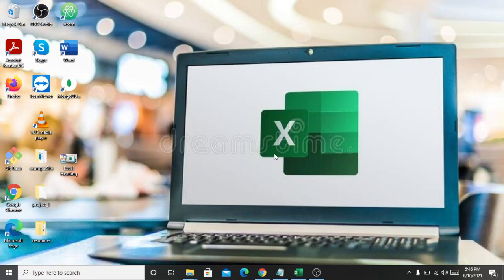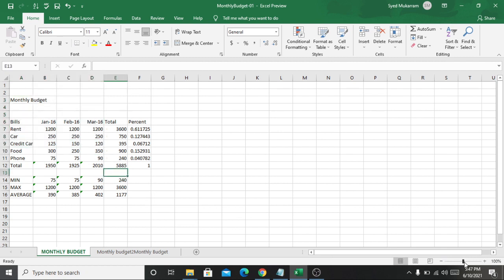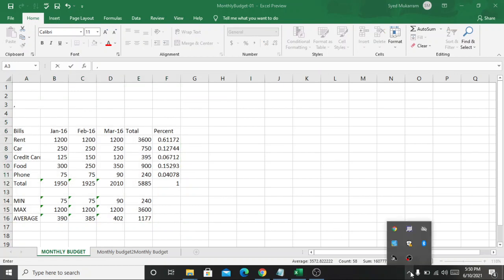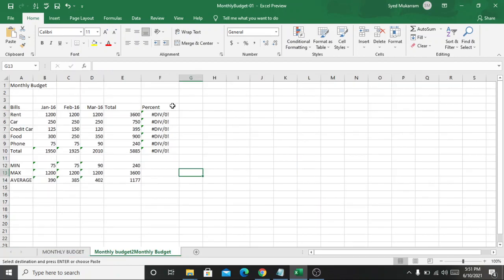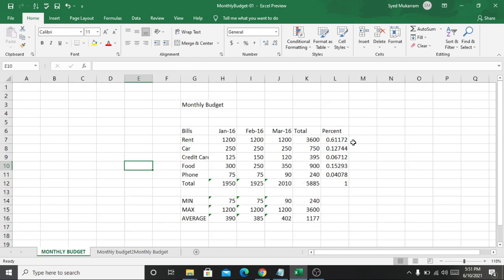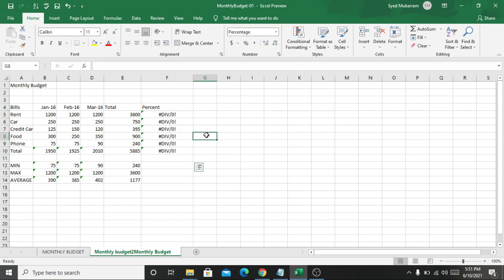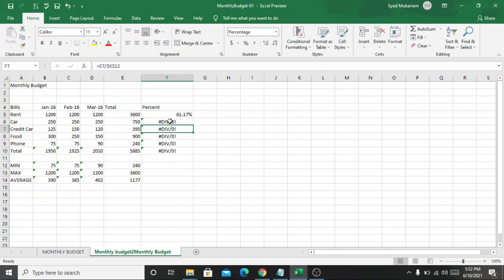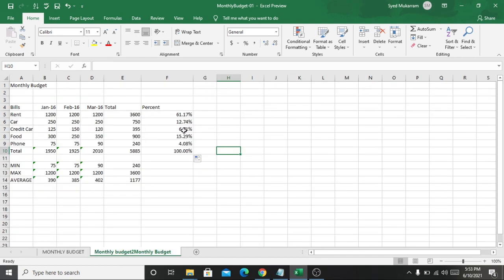Moving and Copying the Data in Worksheet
Hey Guys .. in this quick video I've talked about Moving and Copying the Data in Worksheet in Microsoft Excel 2019. Hope you'll find this useful.